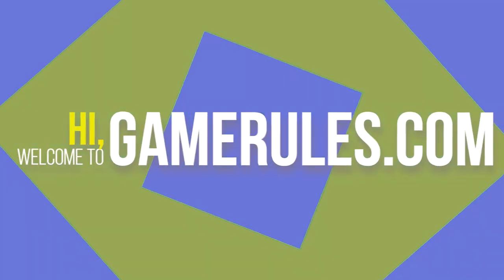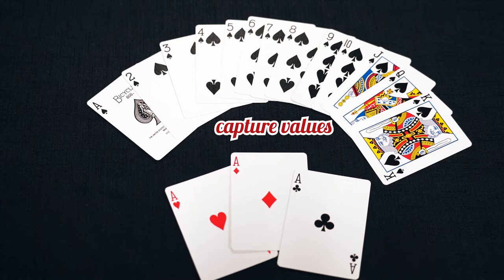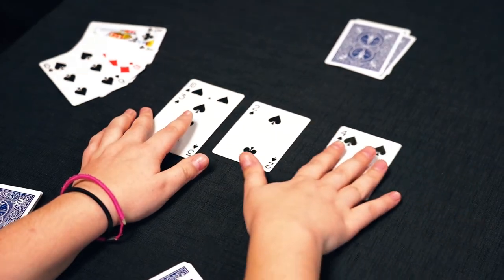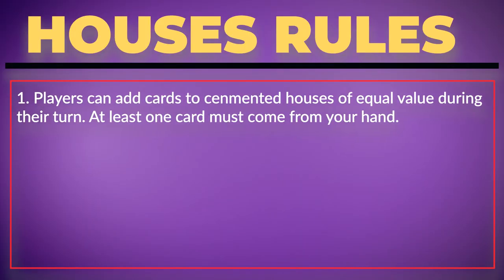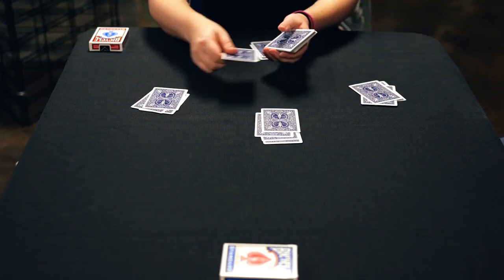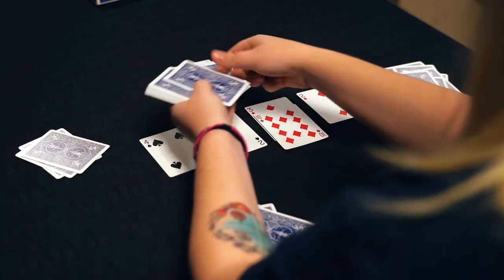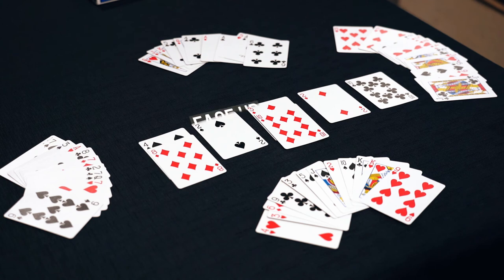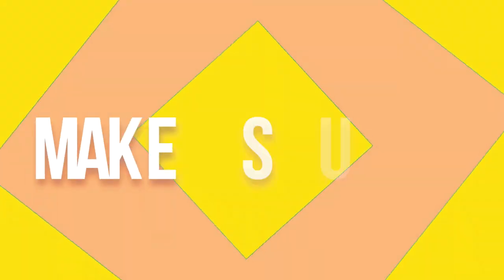How To Play Seep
Learn how to play the card game President quickly and easily.